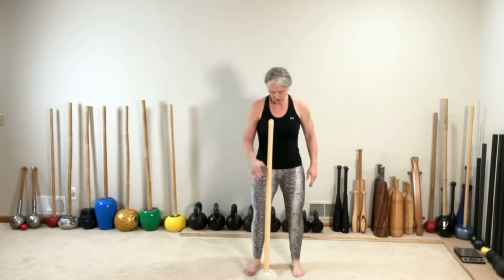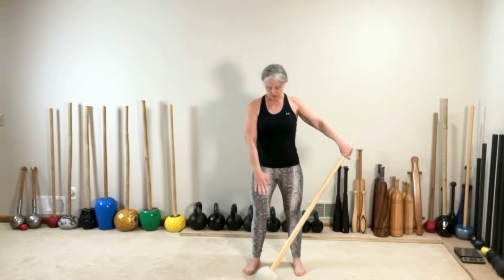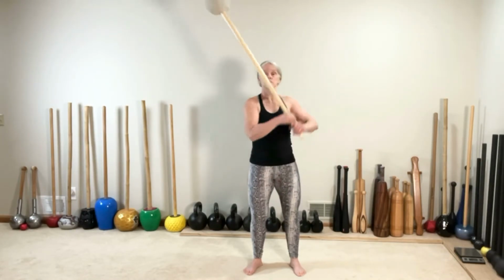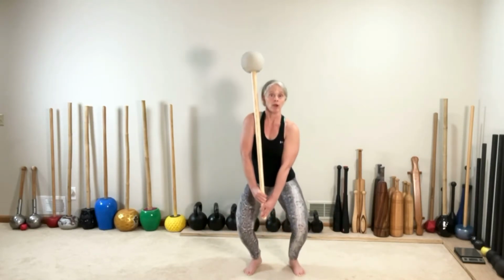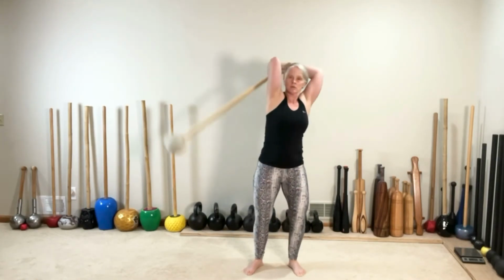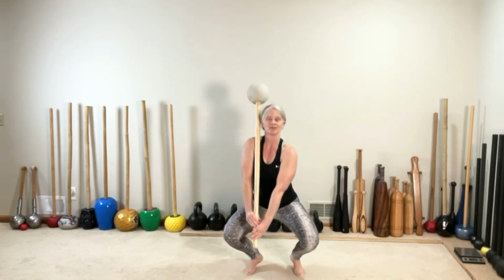Gada (Mace) 360 into Shouldered Hindu Squat ~ Intermed.level Tutorial & Follow-Along. Steph Sorenson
Pre-Requisite ~ A solid Hindu Squat pattern & Proficient Mace / Gada 360.